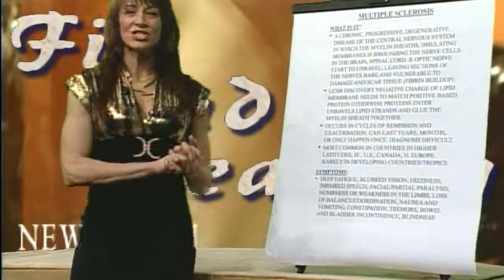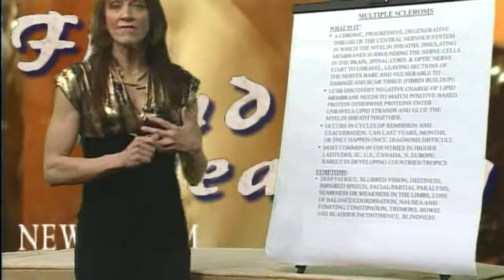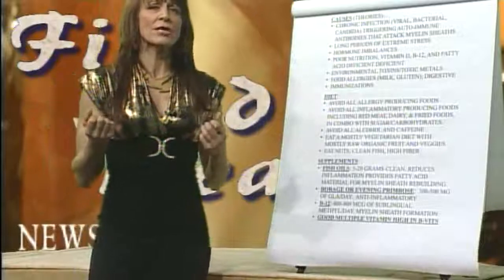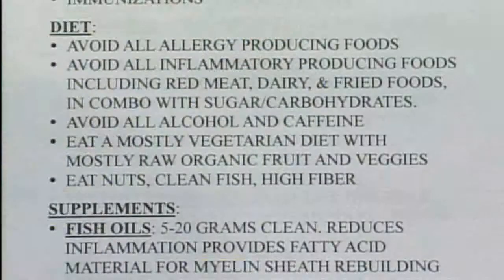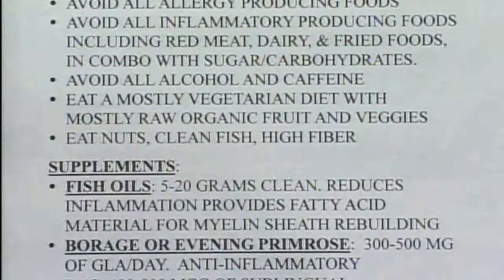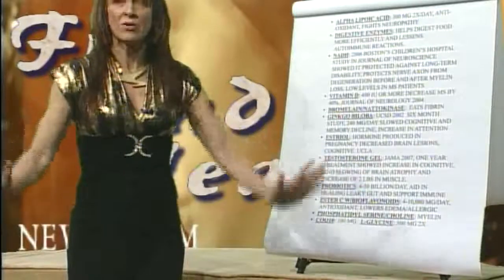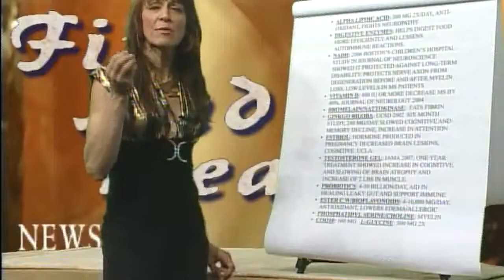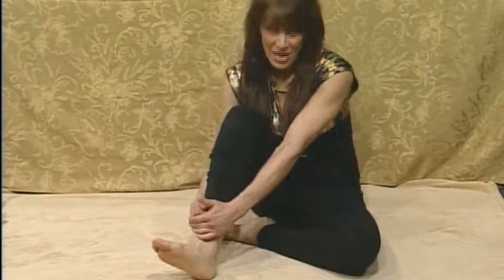Multiple Sclerosis 121709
Discusses potential causes and nutritional therapies for Multiple Sclerosis. In addition to the latest Pharmaceutical and nutraceutical news